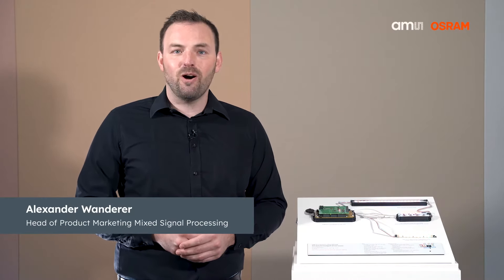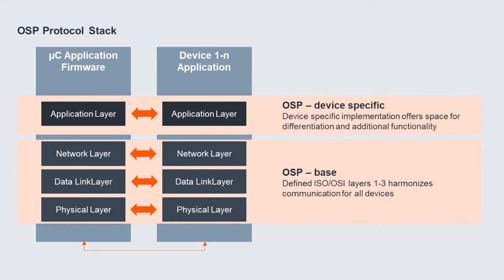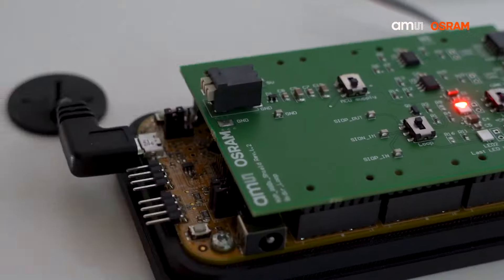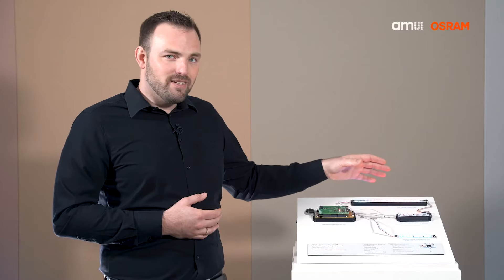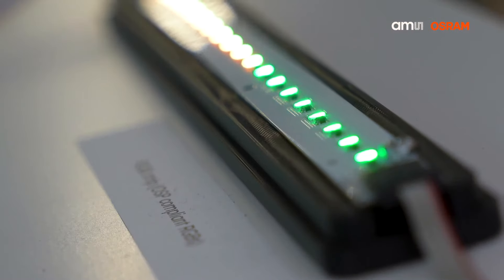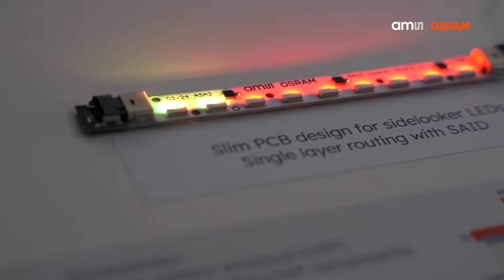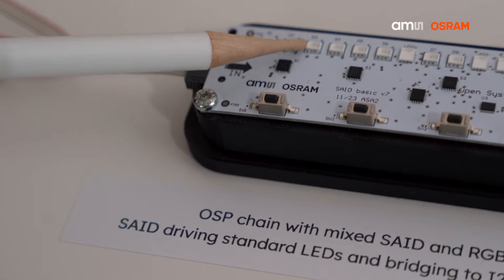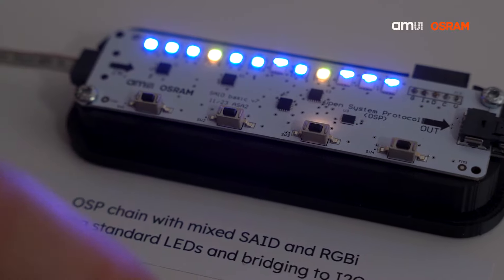Open System Protocol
The Open System Protocol (OSP) is a simple, open network technology for connecting LEDs, sensors, actuators and other devices in a car. Developed by ams OSRAM, the OSP is available for use completely free, with no license or royalties, by any manufacturer of LEDs or other devices. It’s particularly suitable for connecting hundreds of low- or mid-power LEDs in a dynamic lighting system, an increasingly popular option for automotive interior ambient and exterior lighting.